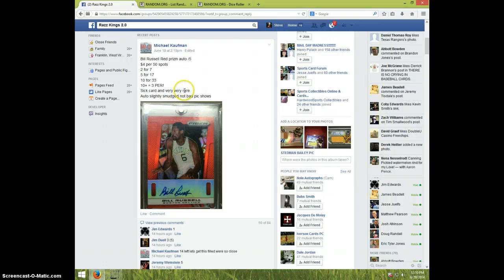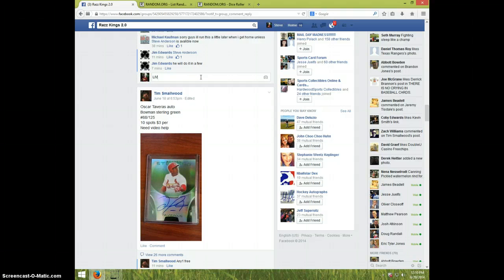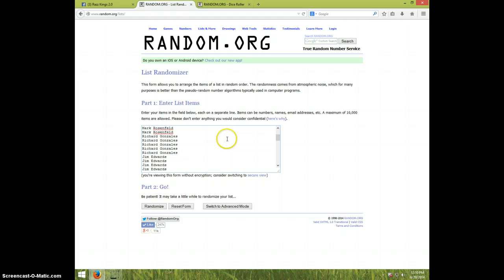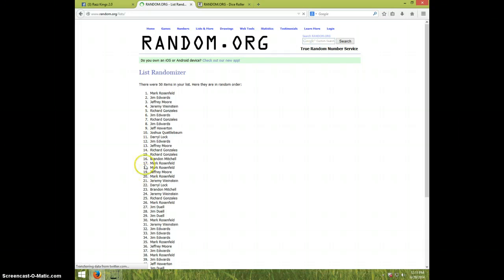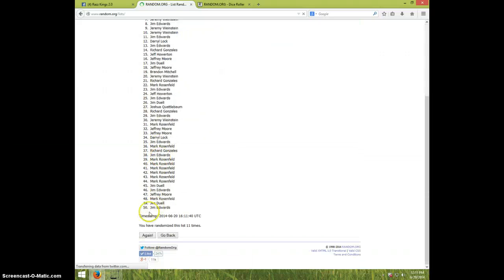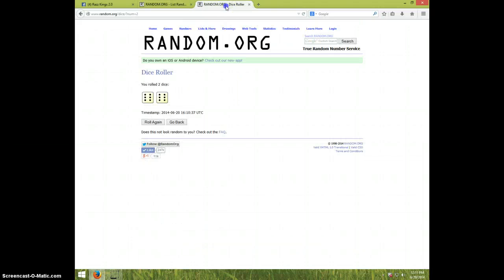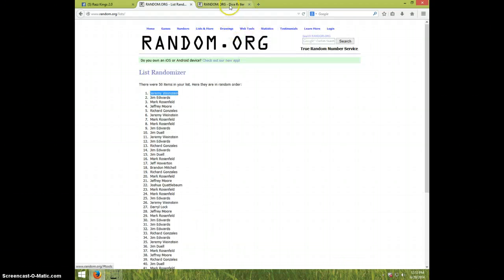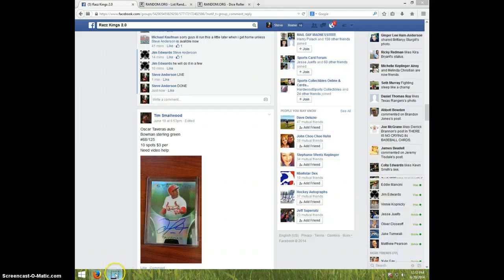BILL RUSSELL RED PRIZM AUTO /5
MICHAEL KAUFMAN